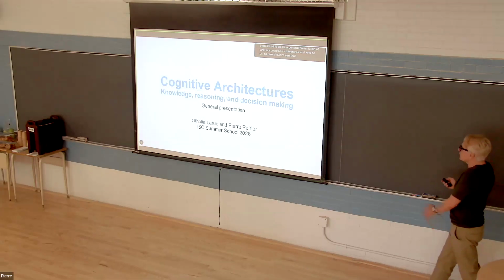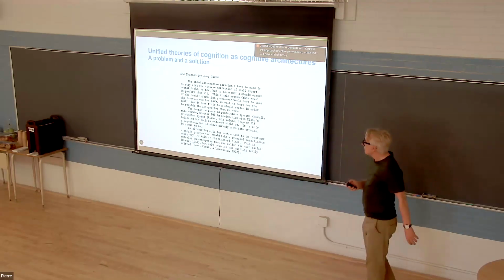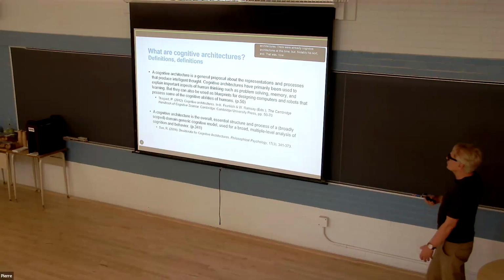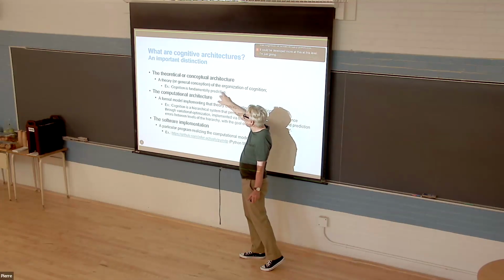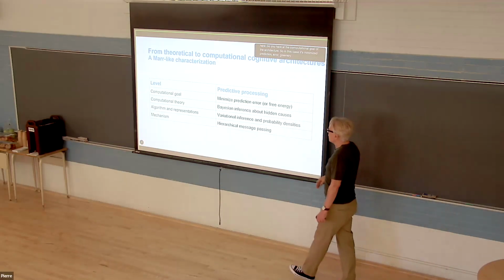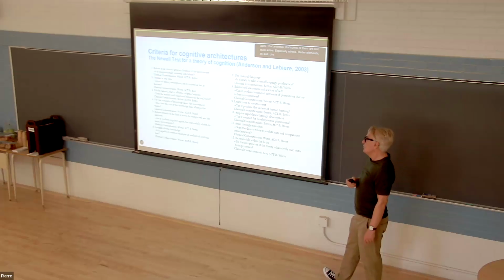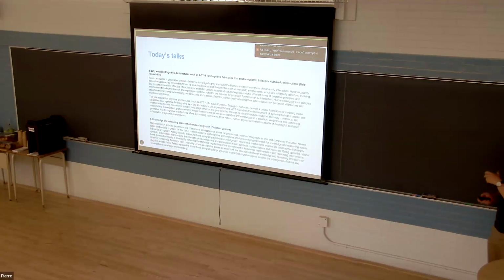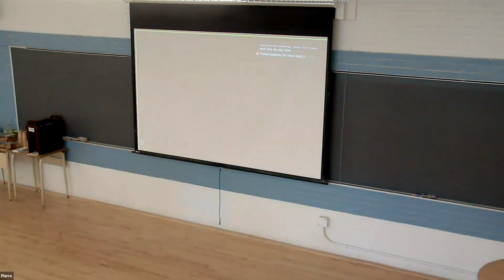École d'été | 4 juin 2026: Introduction de la journée par Pierre Poirier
École d'été 2026, Institut des sciences cognitives de l'UQAM Connaissance, raisonnement et prise de décision
Présentation du 4 juin 2026 : Introduction de la journée par Pierre Poirier